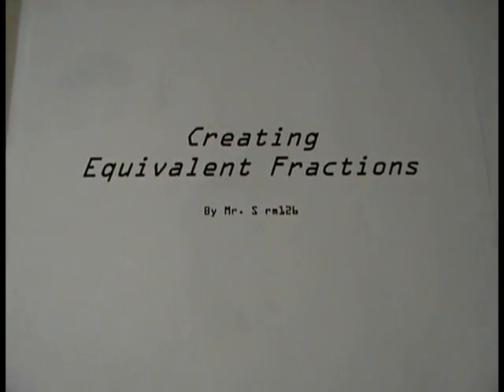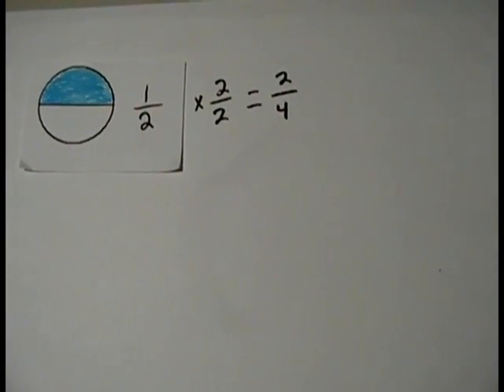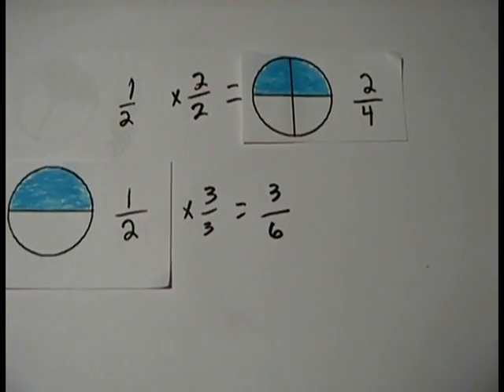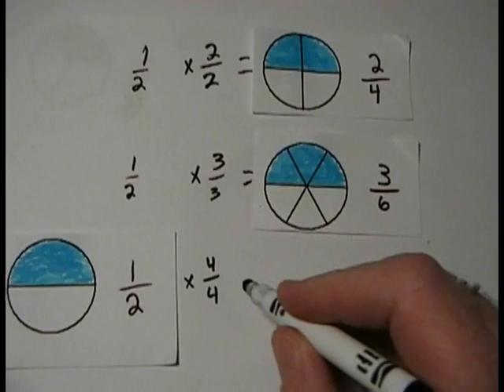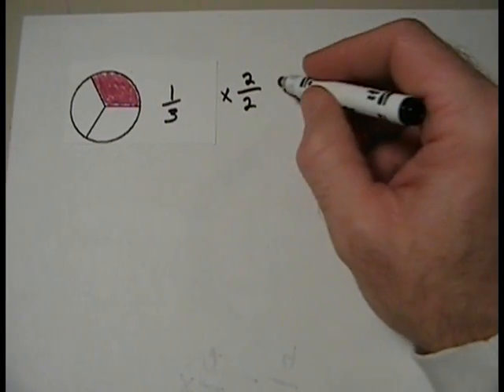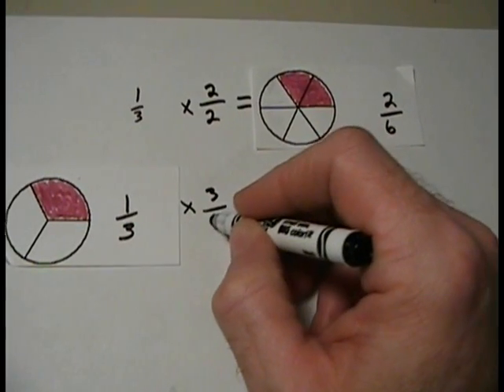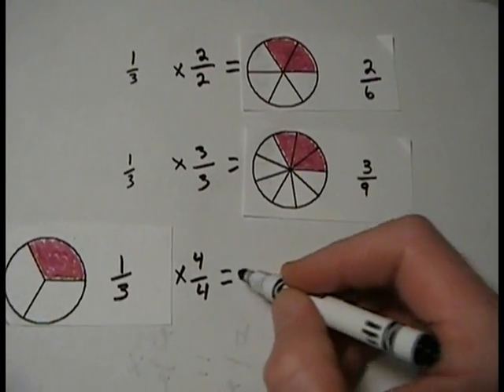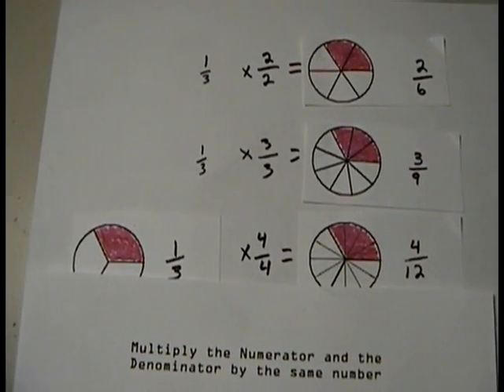Creating Equivalent Fractions